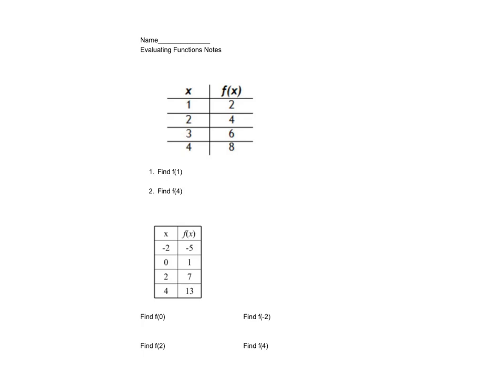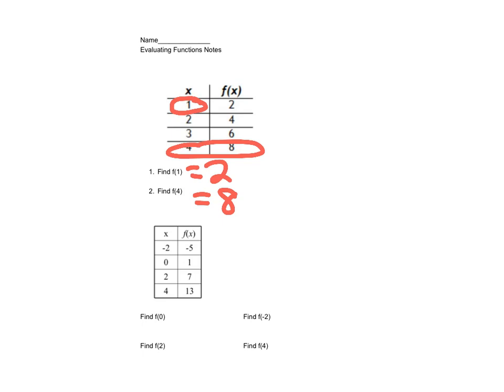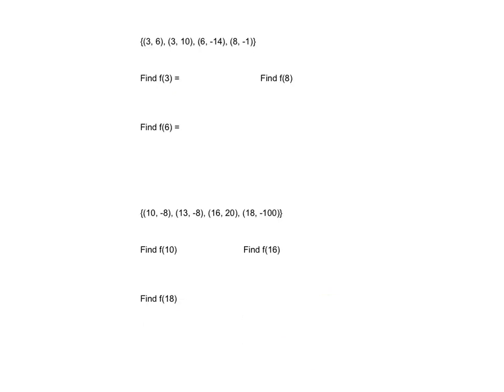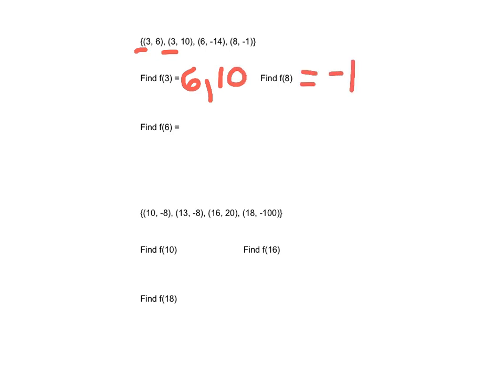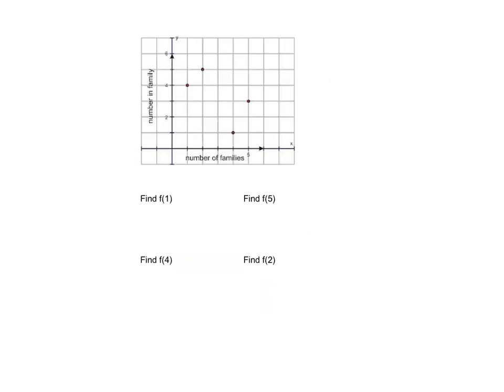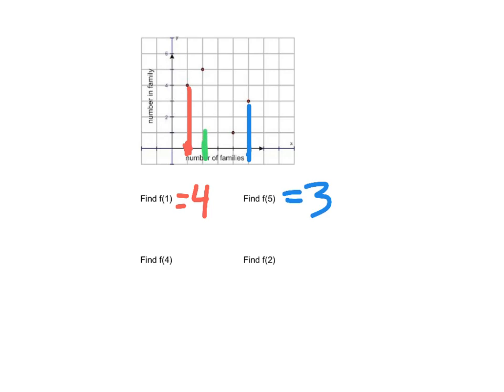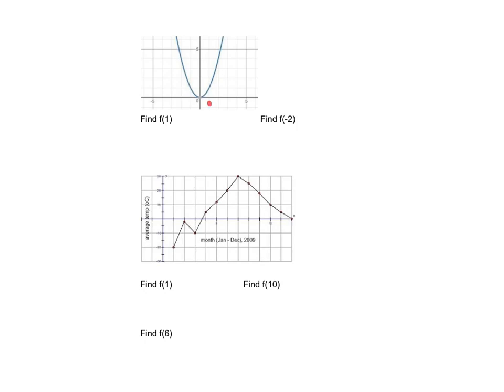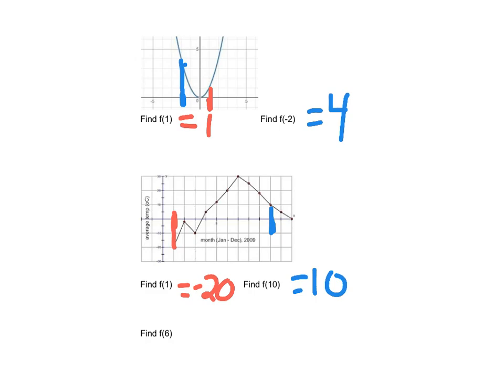Evaluating functions for inputs